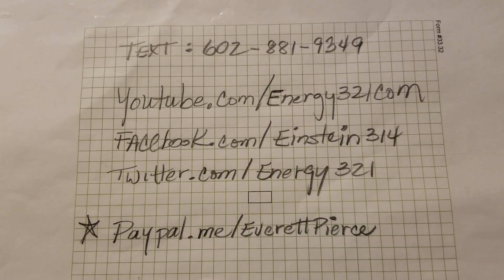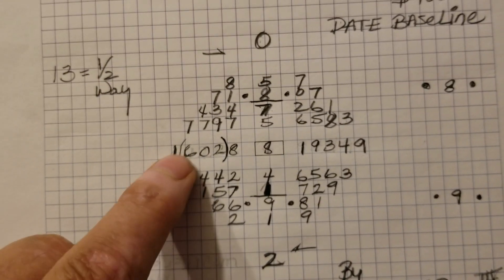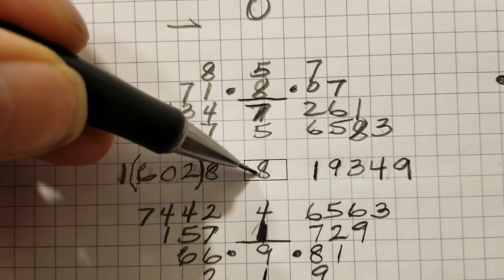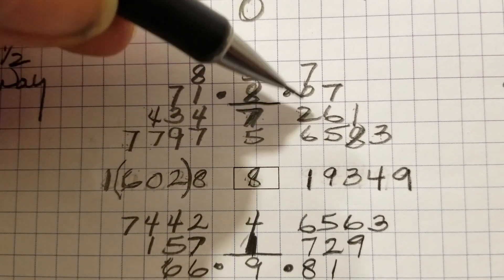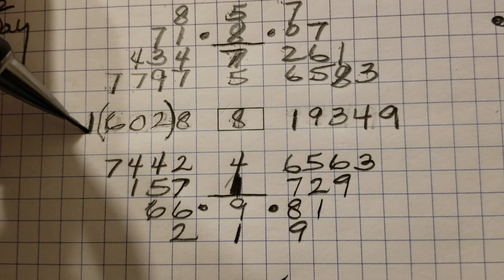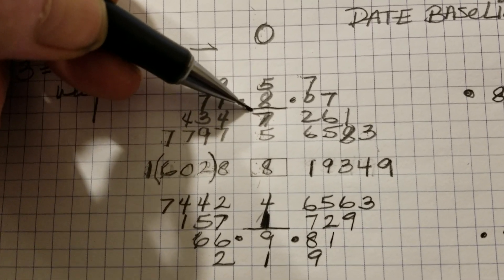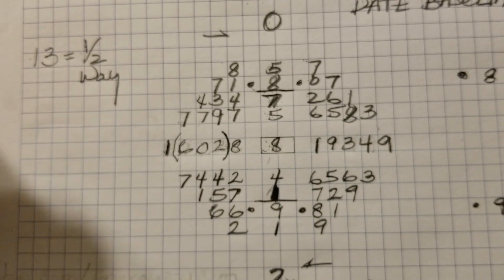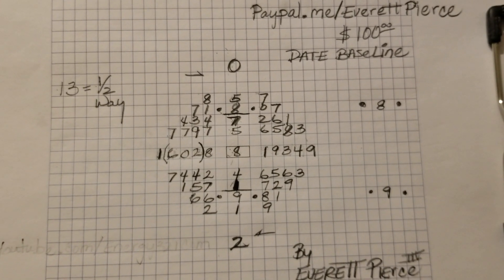True Master of Numbers 0A: Building A Pyramid Of Numbers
The first step towards insight using number, you must extract a series of numbers in a simple format that gives you information of the past, present and future. Having insight & awarenes is always a good idea plus it helps to be safe.

People do not know how to correctly set up their baseline of your pyramid. Everett is the only one qualified in teaching methods in a logical and mathematical method that is simple to do do. If you can add 1+1=2, you can do it too.